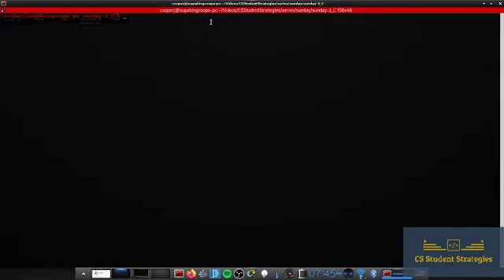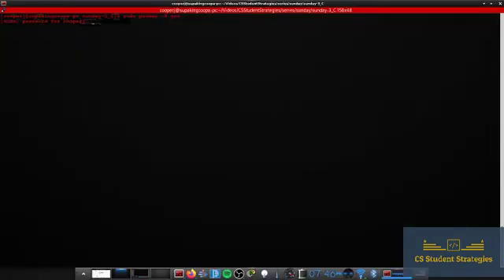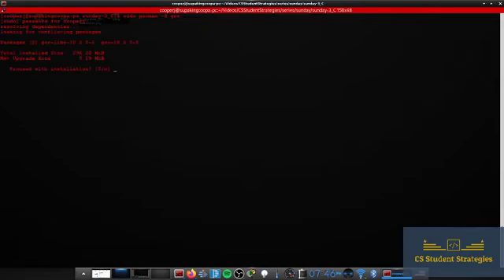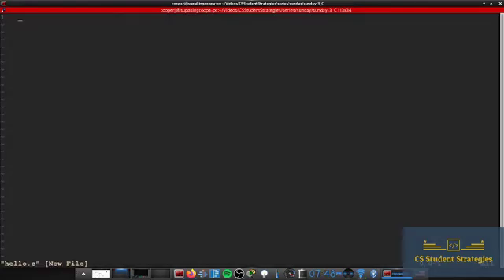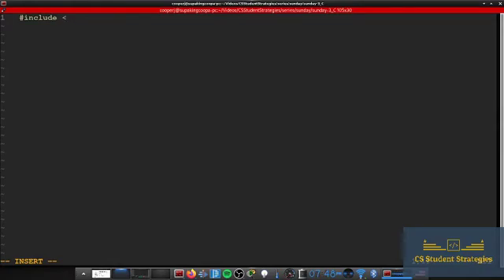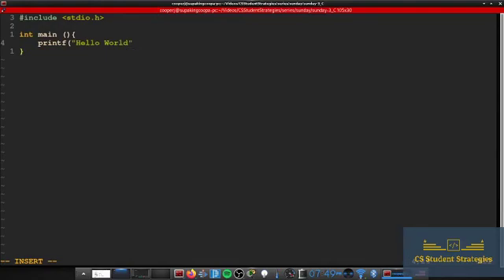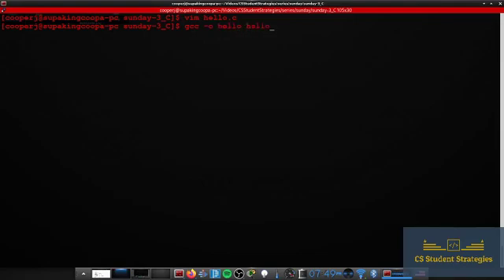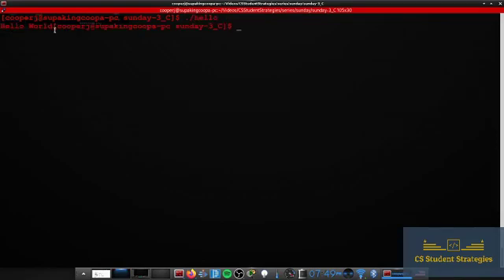How To Install GCC compiler in Arch Linux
Tre' shows how to install the GCC compiler in Arch Linux.

If you learn the basic concepts of programming then you will be able to use any general purpose language.  Regardless of which language you choose the core concepts will be the same.  Tre' demonstrates this concept with a programming language that he has never used, Pascal.  He will be implemented the well known MergeSort algorithm.  Every week on Sunday.  Tre' will be taking on a new language with a new project.